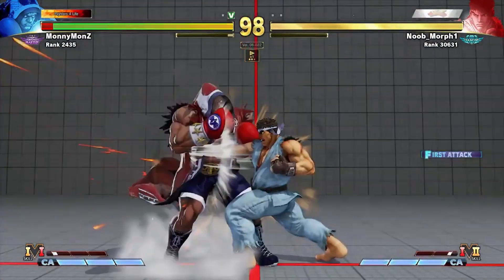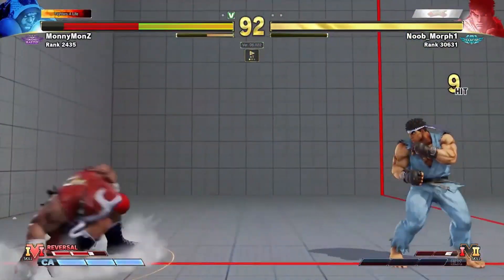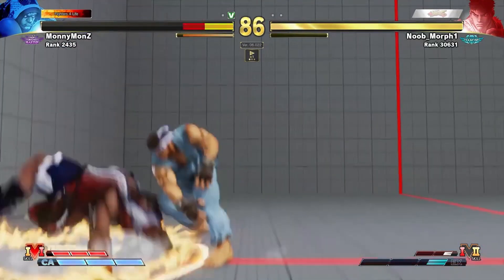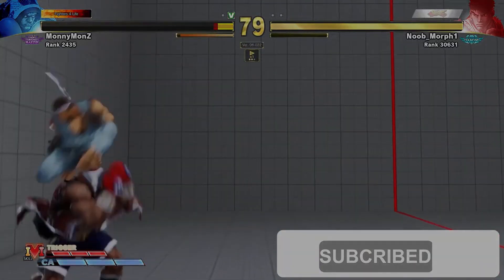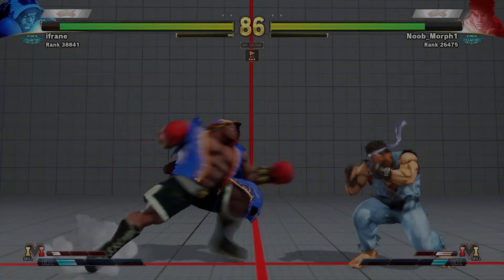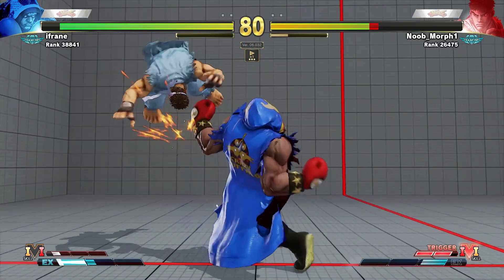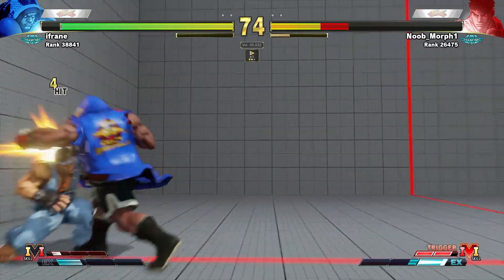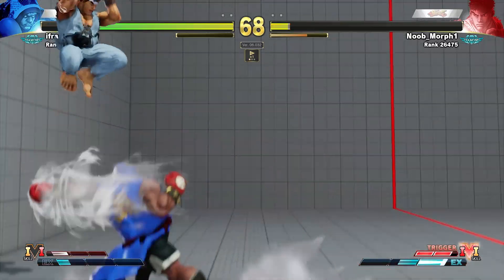[SFV] WRECK Balrog With Ryu! Watch These 3 GUARANTEED Tips